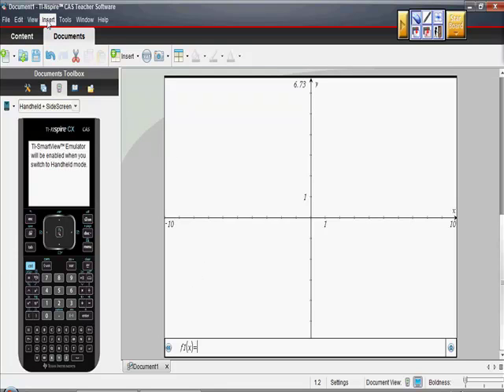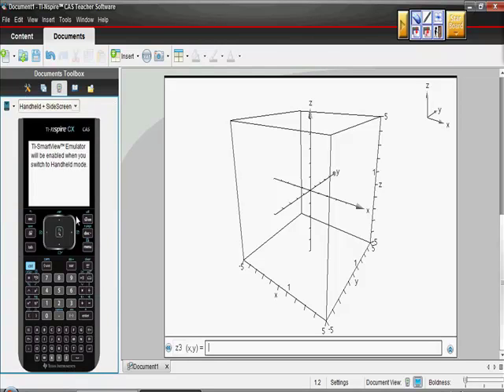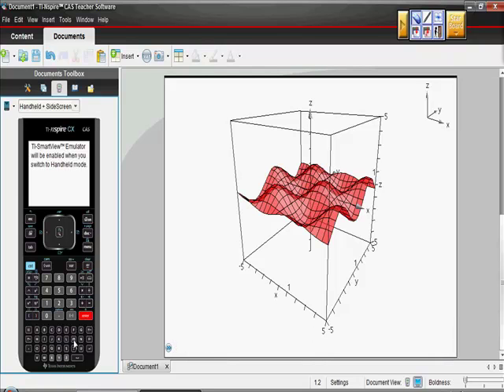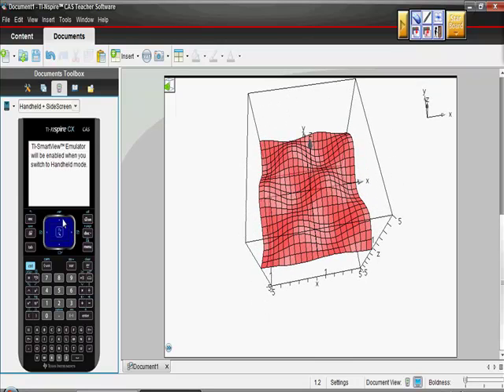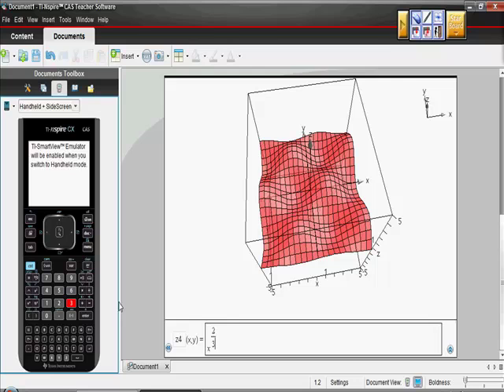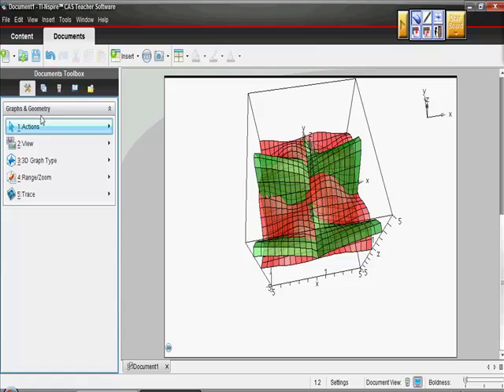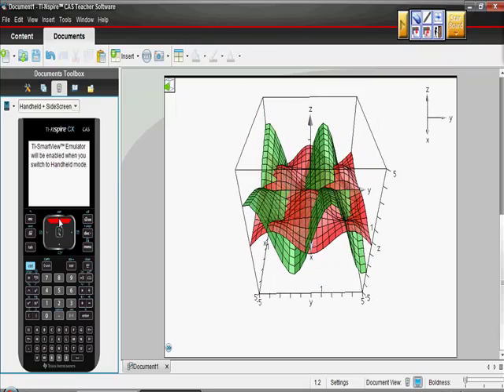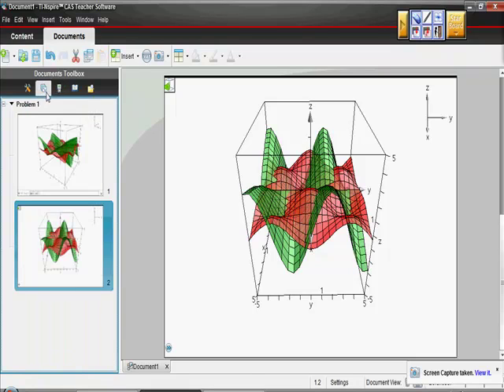3d graphing on Texas Instruments cas cx part two ti nspire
Another quick video on how to create 3d graphs on your ti-nspire cas and cx calculators.  I also show you how to rotate the graphs in real time.